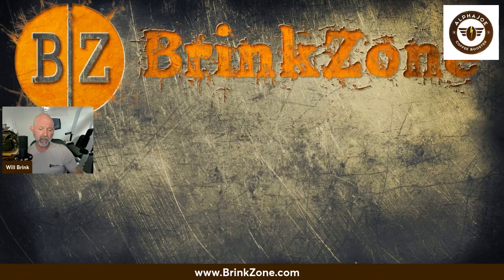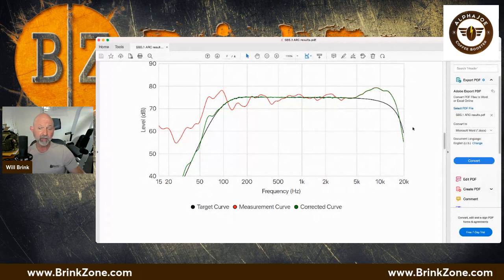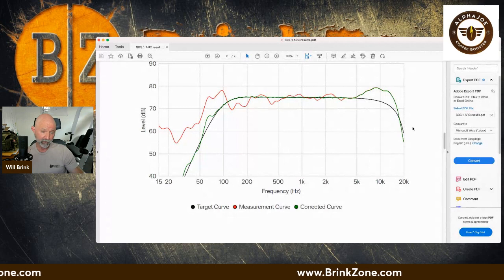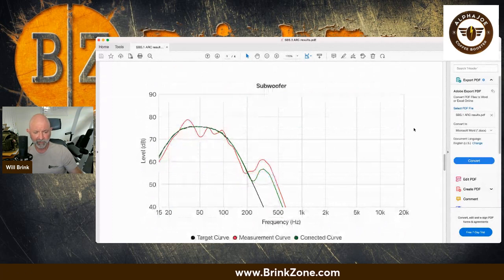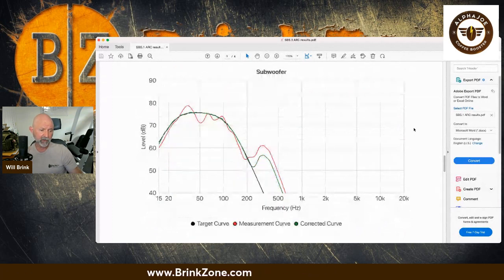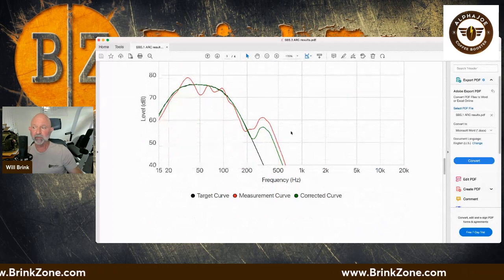Anthem STR Integrated Amp One Year Follow Up!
Actually, over a year, but it's a catchy title. Here's my thoughts on this flag ship integrated from Anthem after a year plus living with it, with a focus on what makes it a game changer.